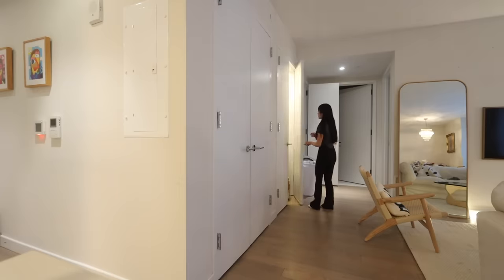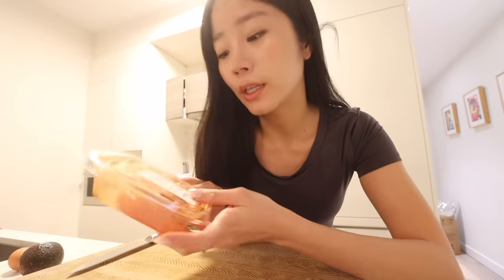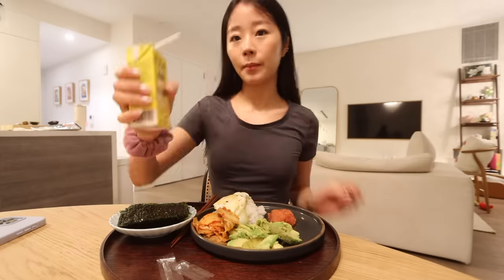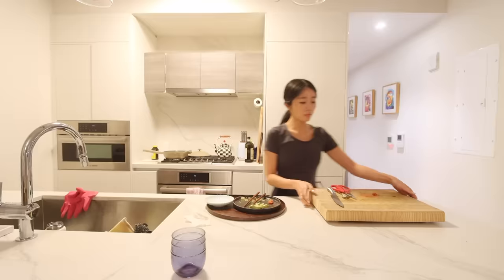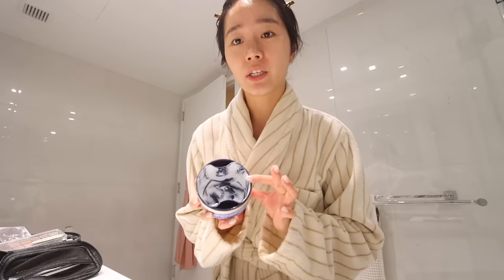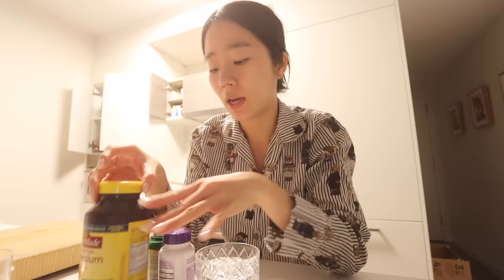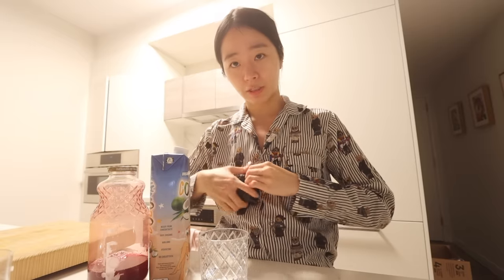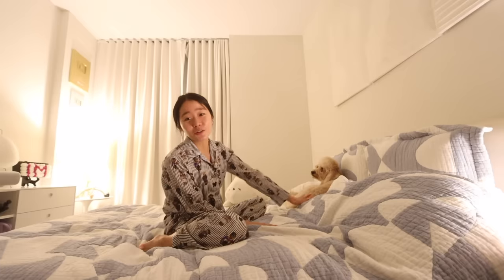MY NIGHT TIME ROUTINE TO WAKE UP EARLY! (relaxing & therapeutic)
WATCH THIS BEFORE GOING TO BED!!!

@laneige_us AD